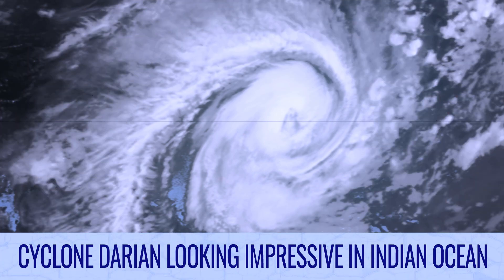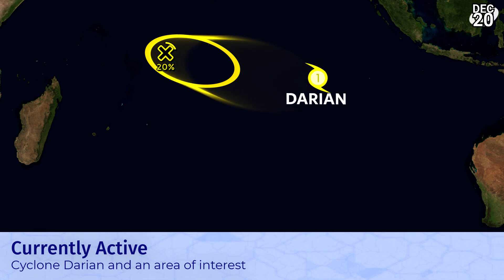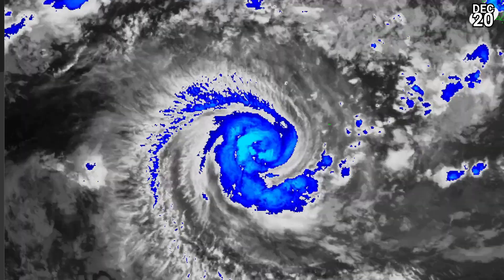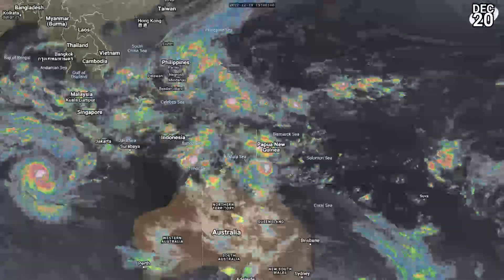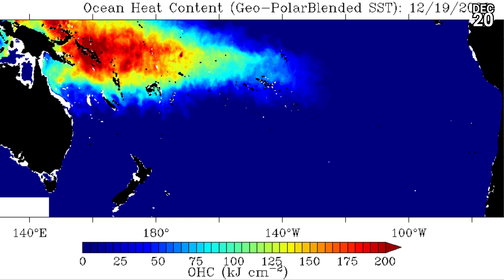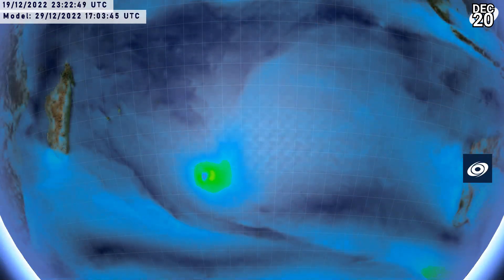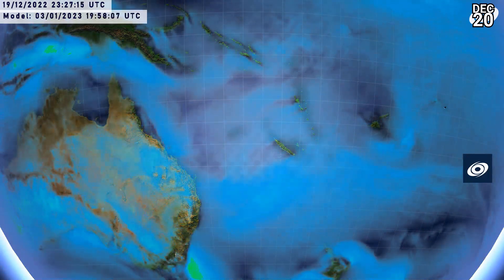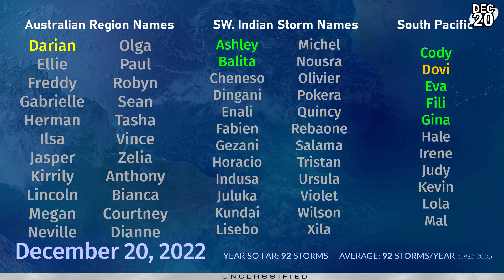Impressive Cyclone Darian in the Indian Ocean - Tropical Weather Bulletin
Cyclone Darian moved slowly south in the last couple of days, and has gradually intensified into a Category 1 hurricane equivalent storm on the Saffir Simpson Scale. With the storm likely still intensifying and looking better on satellite imagery, it could see further upgrades in strength as it starts turning westwards in the next 24 hours.
The storm is expected to meander around the Indian Ocean in the next week, and eventually recurve poleward and turn extratropical. Darian shouldn't be a threat to land.

Elsewhere, an area of interest has a small chance of developing out of a line of thunderstorms in the southwest Indian Ocean. However, development is not likely and would be cut short by Cyclone Darian.

An area of interest is starting to gain traction north of Australia, and could start developing in the Timor Sea in the next couple of days. Uncertainty is high on this particular system, but models currently suggest that a weak tropical storm could make landfall near Wadeye later in the week.